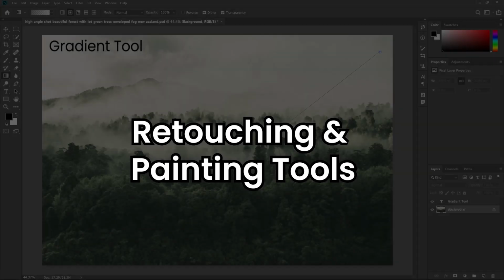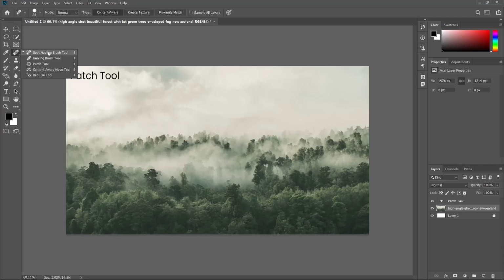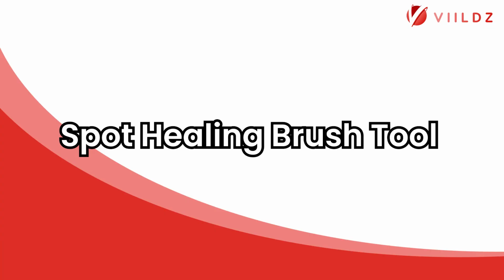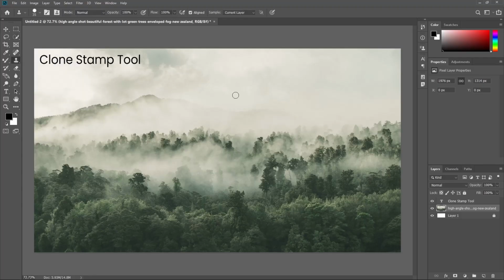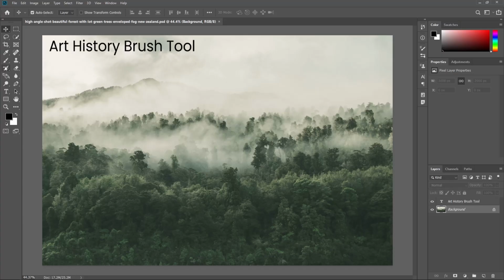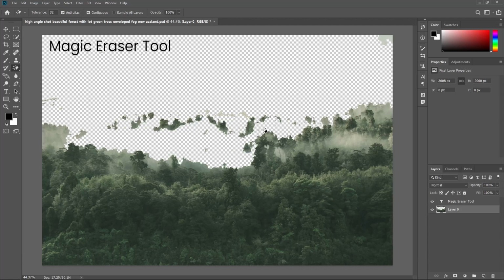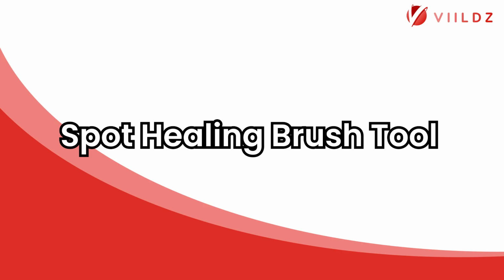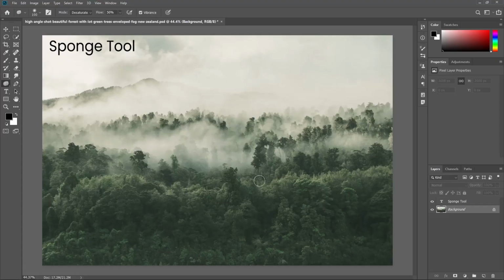Photoshop toolbar part 2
Photoshop tools can be intimidating considering the numerous features. But don't worry, here's the video to guide us about essential tools and tricks in one easy-to-find place.